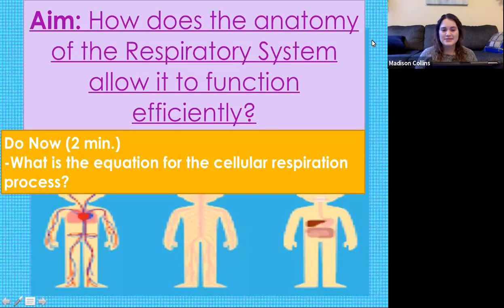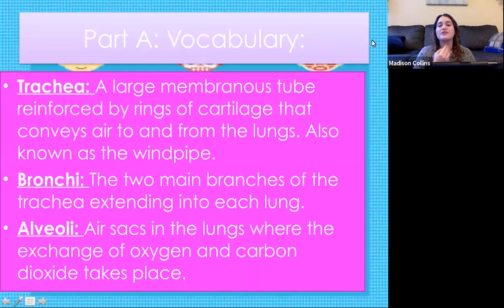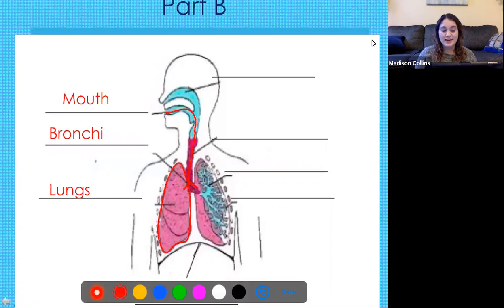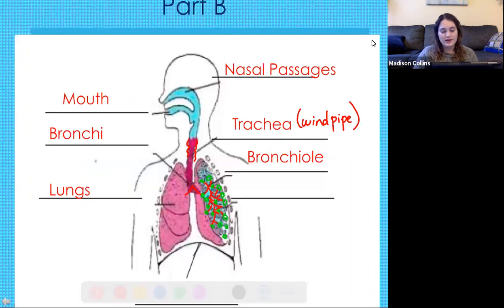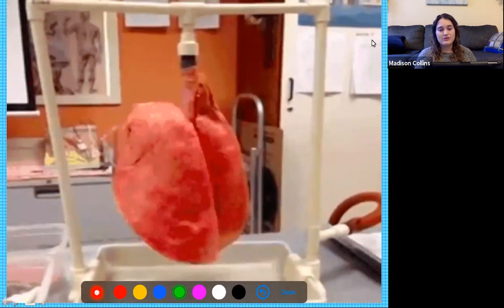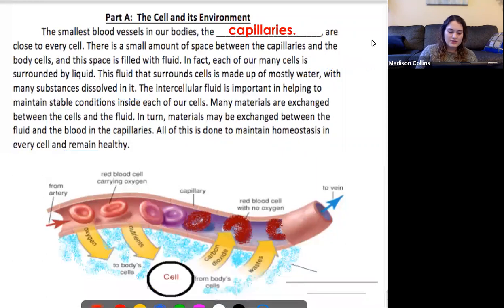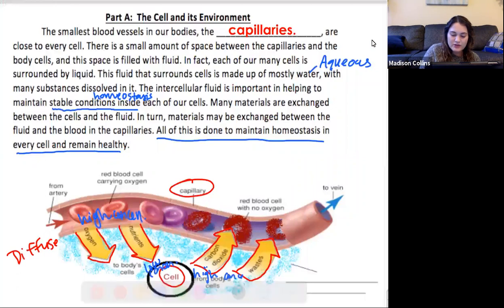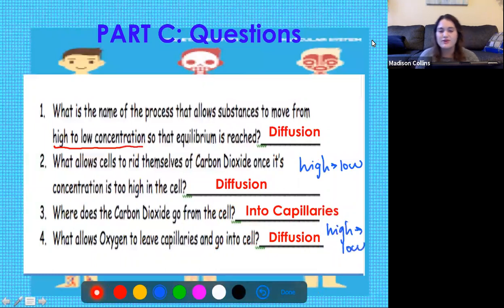Respiratory System Day 1 Video